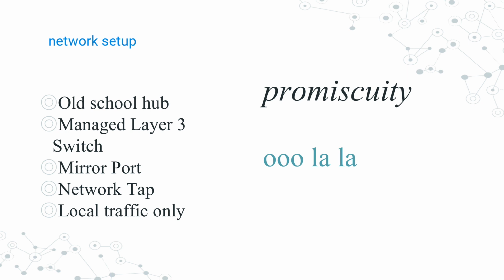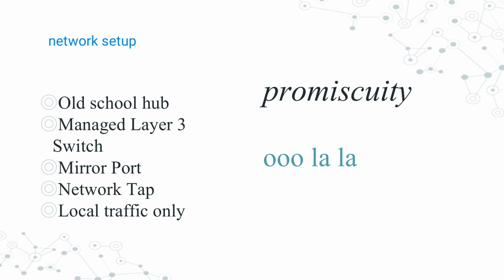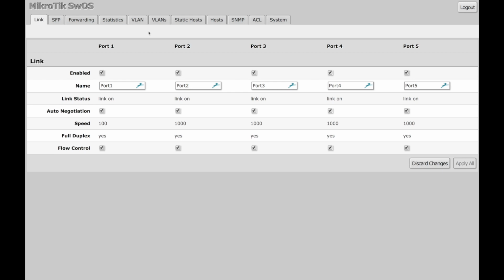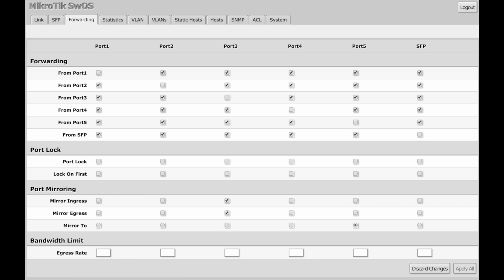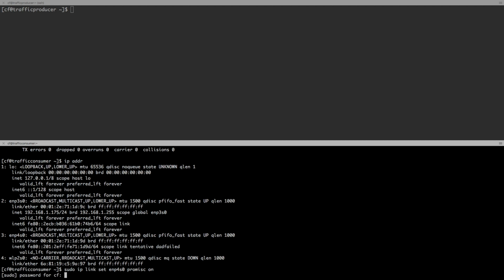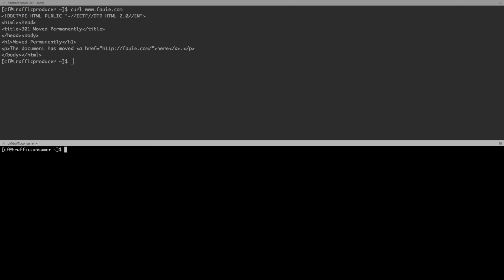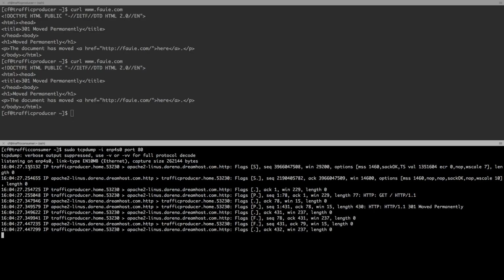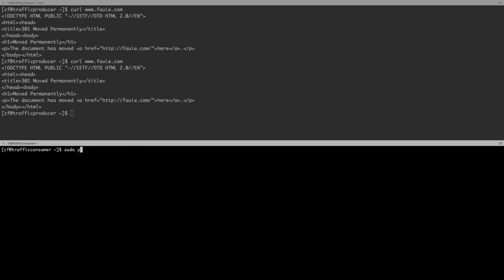Threat Hunting: tcpdump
Welcome to the second video in my series, Threat Hunting:  With Open Source Software: Suricata and Elasticsearch.

Throughout this video series, we’ll work our way through low level network details, through higher level application protocols.  We’ll also use a suite of tools that can help capture and  analyze traffic on a real network.  These skills can be used in research or the workplace, with permission of course.

This video talks about how to set up a network for monitoring.  Then we jump into some basic use of 'tcpdump', in preparation for Wireshark next time!